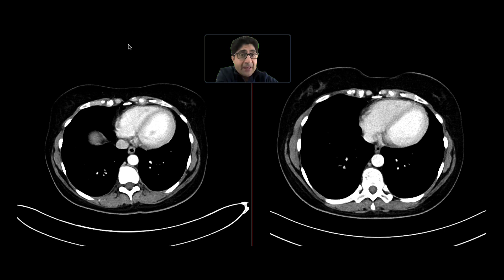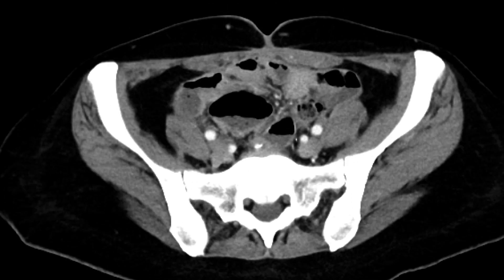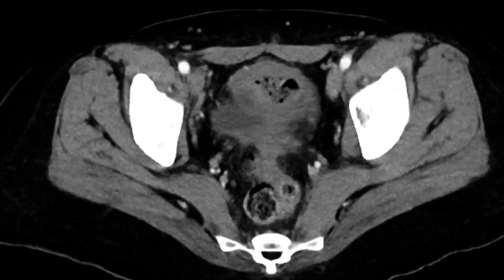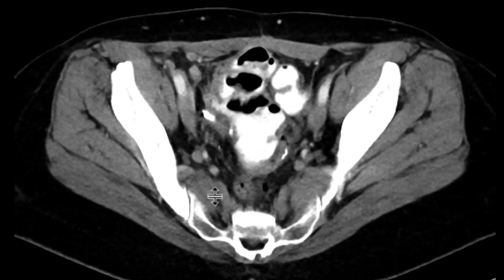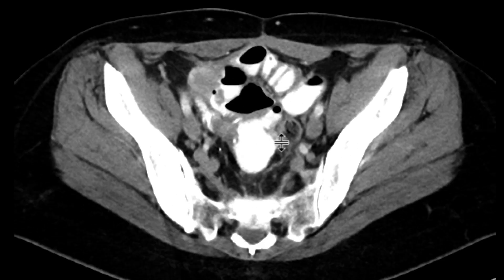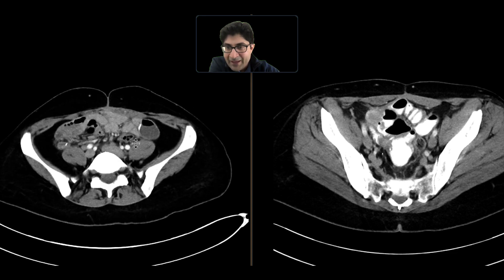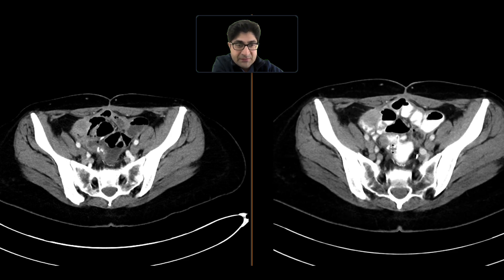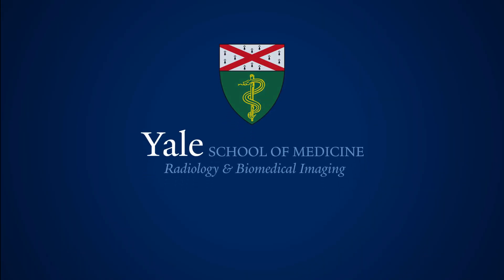Recurrent ovarian cancer